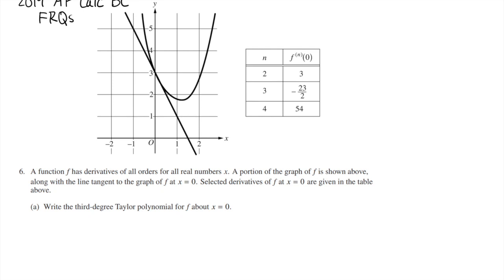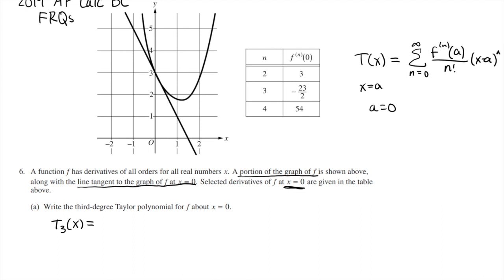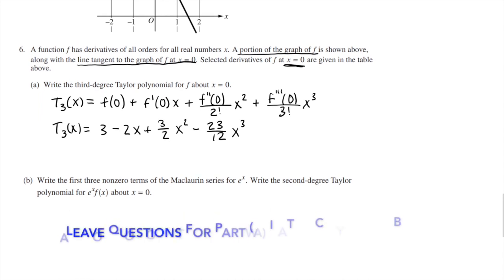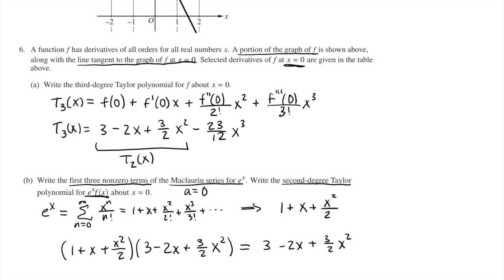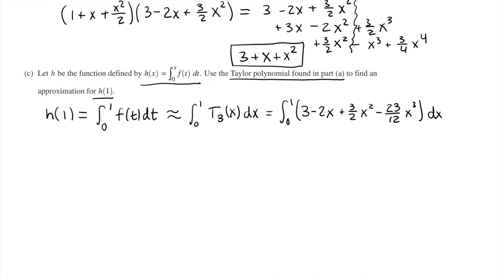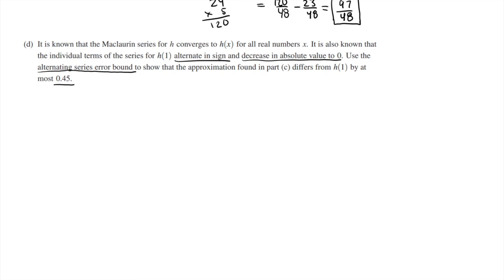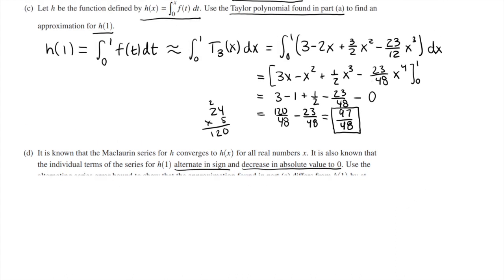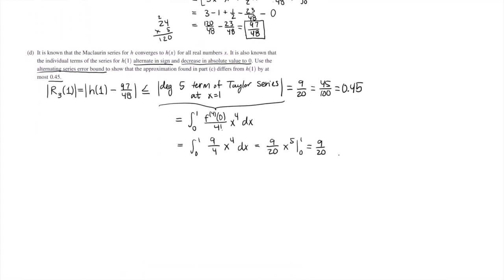TUTOR WALKTHROUGH of the HARDEST QUESTION on the 2019 AP Calculus BC FREE RESPONSE Section!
This was the HARDEST free response question from the 2019 AP Calculus BC Exam!

The Star Tutors YouTube SILVER membership is $2.99/month and gives students access to premium content and features like this exclusive live chat and AMA.